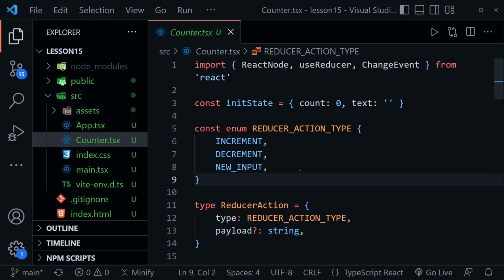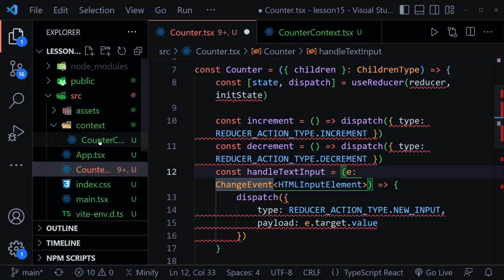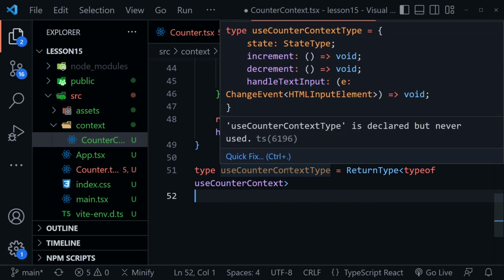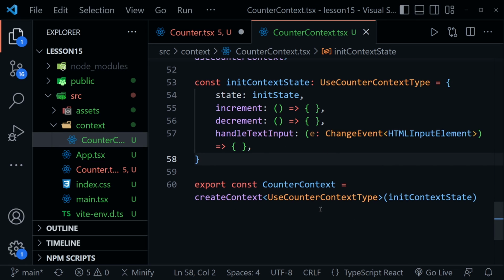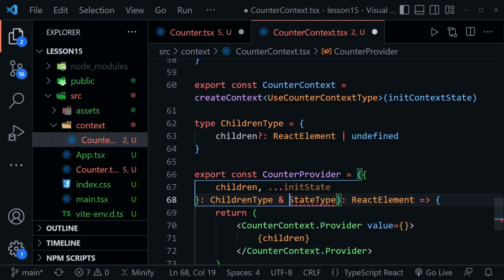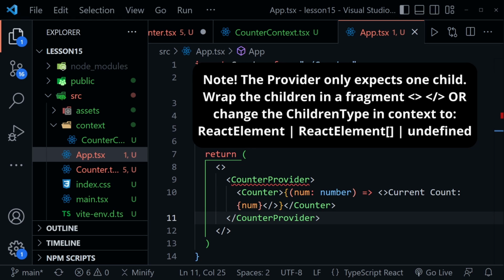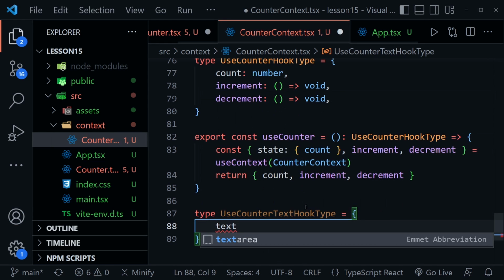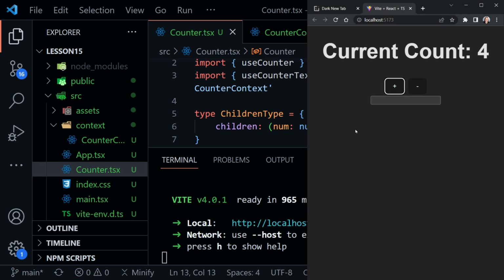Context API React + Typescript | useContext & useReducer Examples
Learn how to use the Context API with React + Typescript. This tutorial provides examples with useContext, useReducer, and custom React hooks. The React Context API is your first step towards global state management.

(00:00) Intro
(00:08) Welcome
(00:30) Starter Code
(00:56) Extracting initial state & types
(03:52) useCounterContext hook & type
(08:27) Create Context with initial context state
(11:43) Context Provider
(16:32) useCallback
(18:07) Applying the Provider
(19:40) Custom hooks to deliver context

Corrections:
(12:42) Spreading the ...initState into the Provider parameters is not really necessary. It does help document but really just creates extra boilerplate. You can pull it in from the lexical scope of the Provider since both are defined in the same file. This will also eliminate the need to use the initState in the App component. initState will simply be passed to useCounterContext in the Provider value.

Was this React Hooks + Typescript useContext / Context API tutorial helpful? If so, please share.